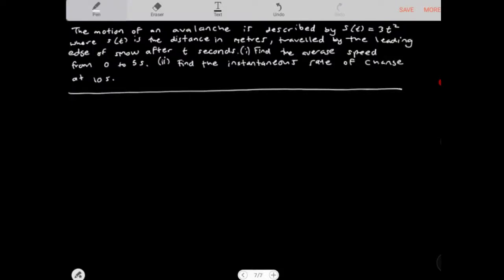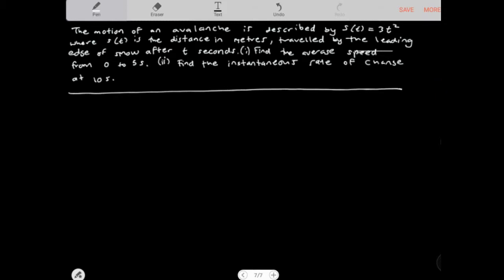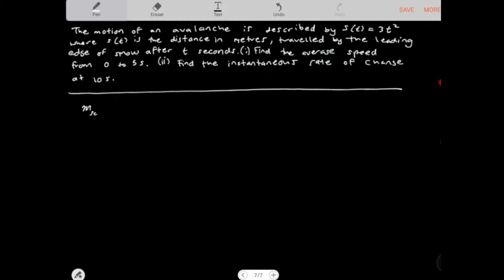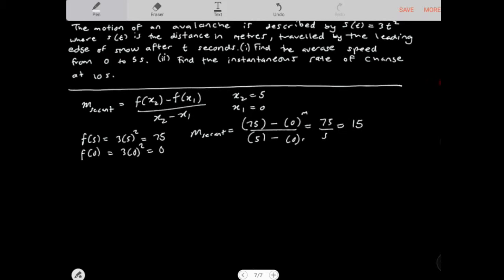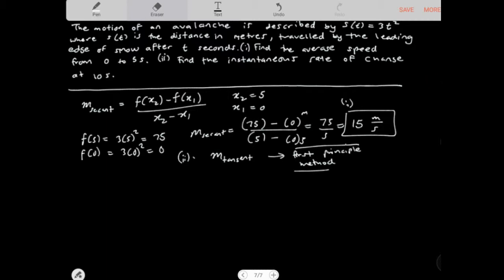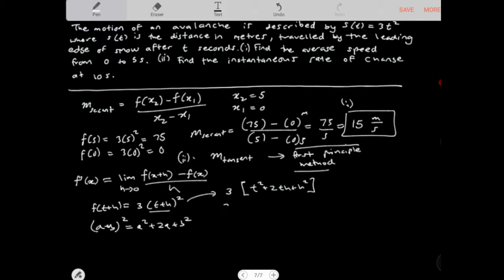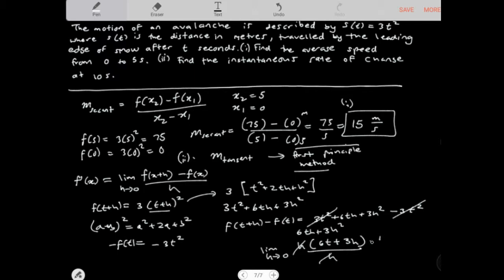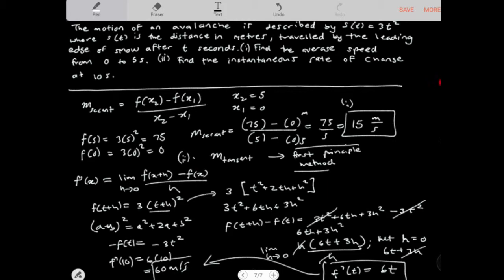Section 1.4.3 - The First Principle Ex.3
Sub section 1.4 - Introduction to Derivatives
Example 3

Description: Determining the derivative function and the instantaneous rate of change at a point by using the first principle.